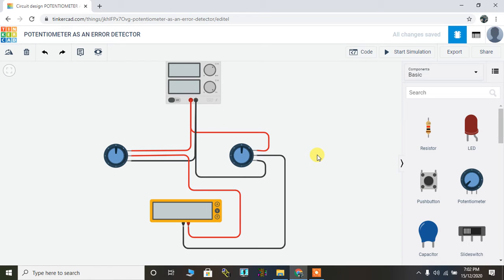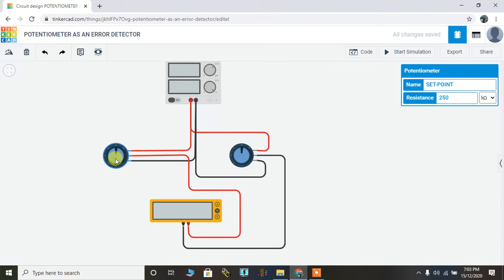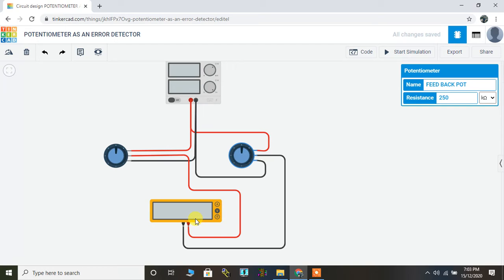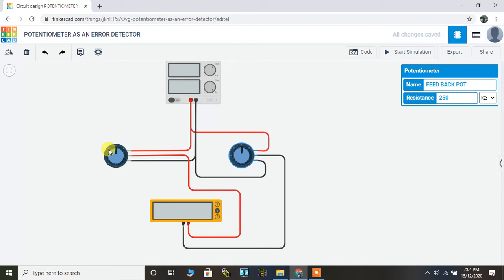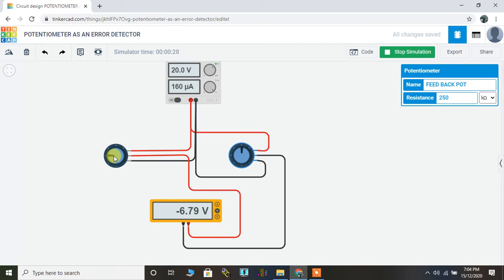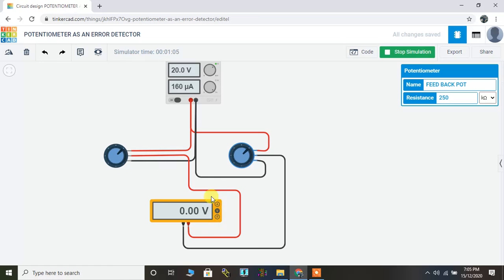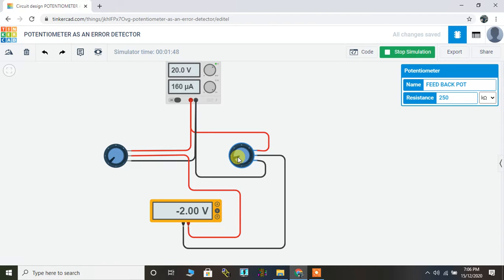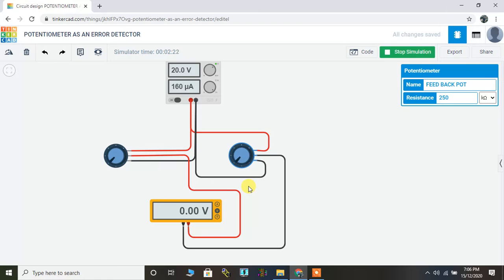POTENTIOMETER AS AN ERROR DETECTOR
THIS VIDEO WILL HELP US LEARN HOW WE COULD USE POTENTIOMETER AS AN ERROR DETECTOR.